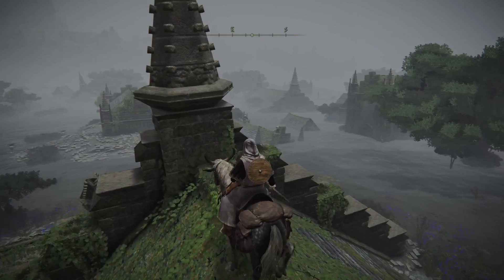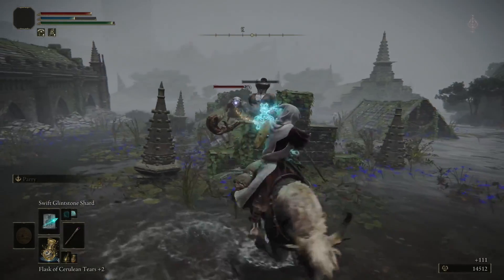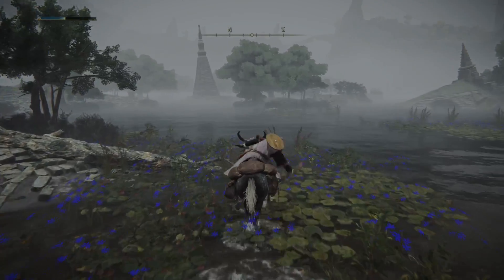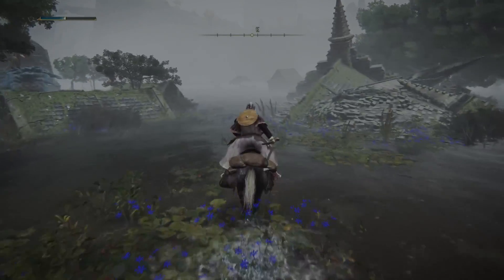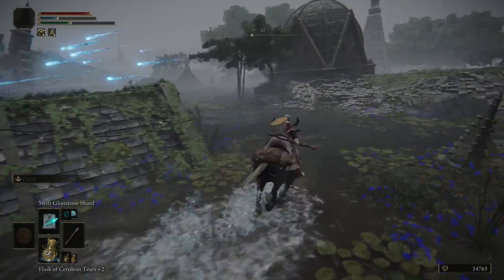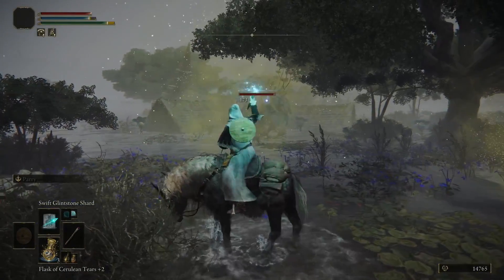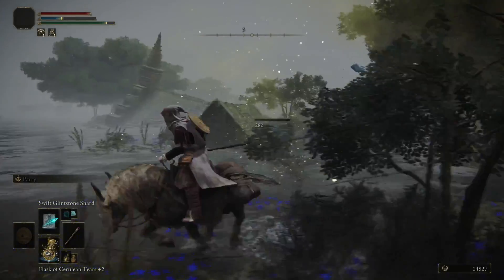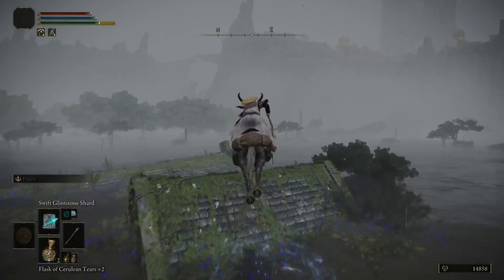Programming Socks: Remote Code Execution (Malware)